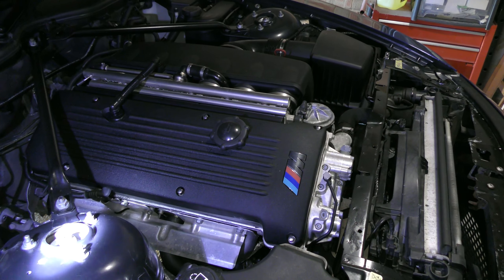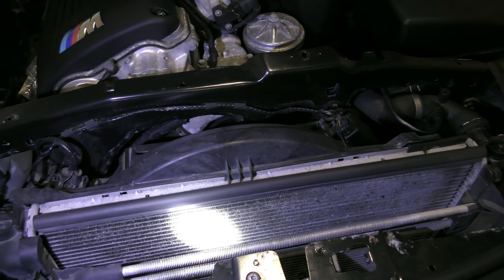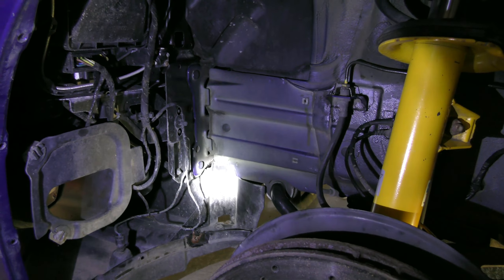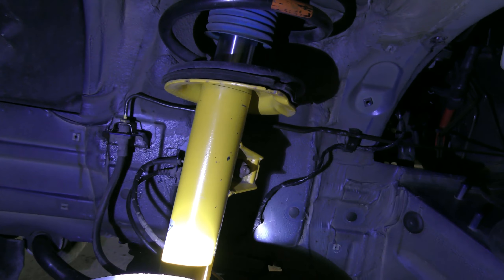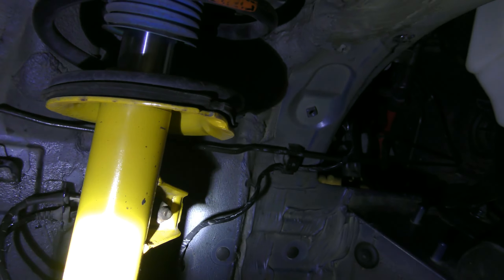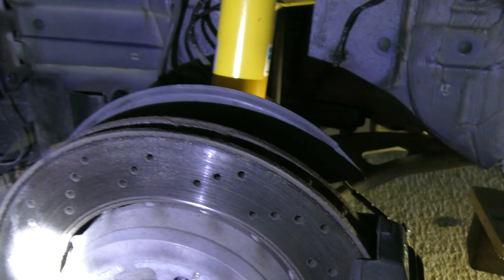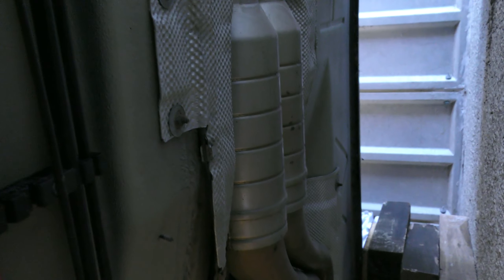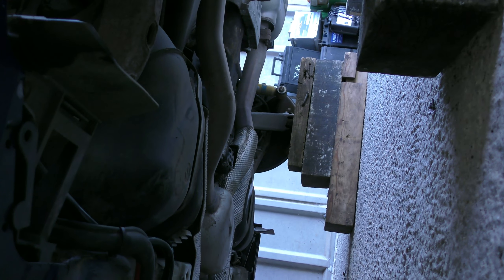2006 BMW Z4M: Underside Restoration Front Half